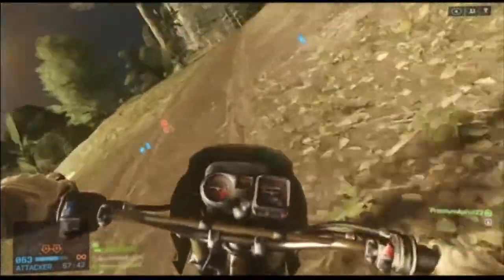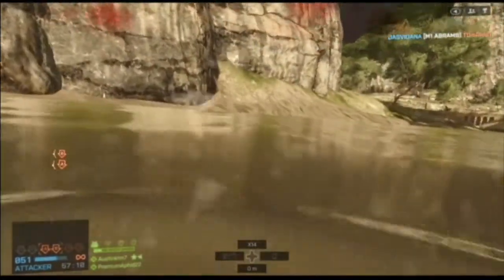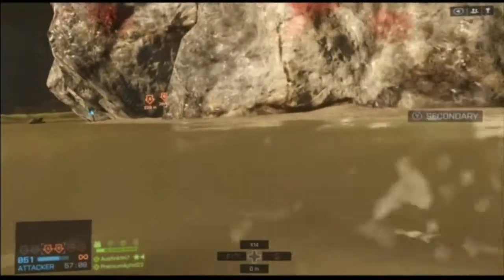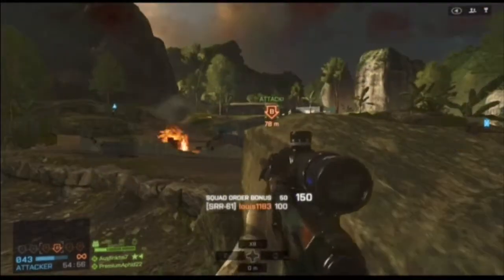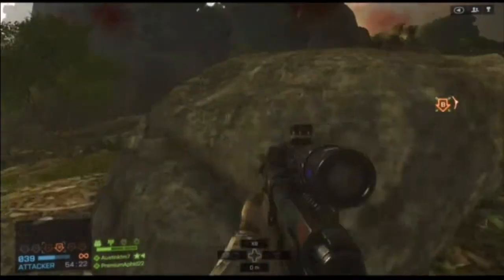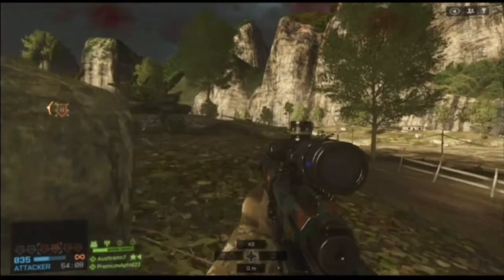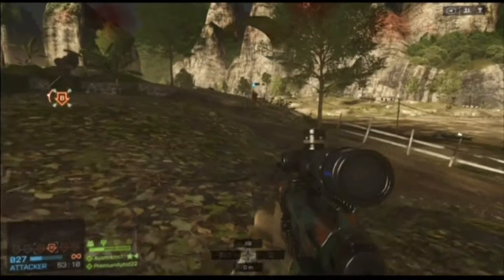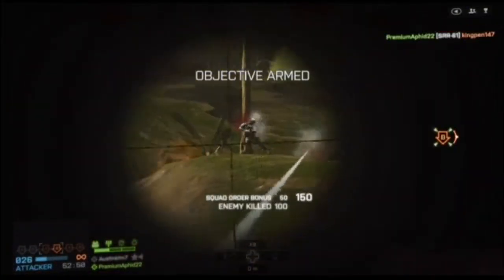Battlefield 4 China Rising DLC!- With Commentary